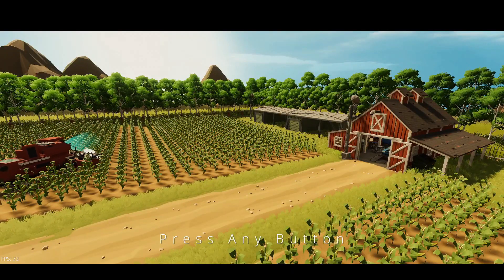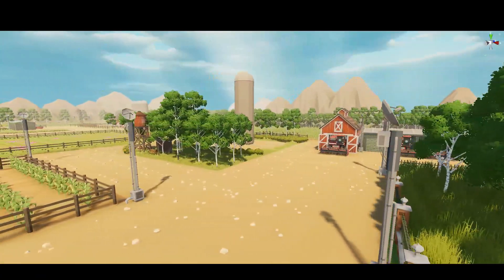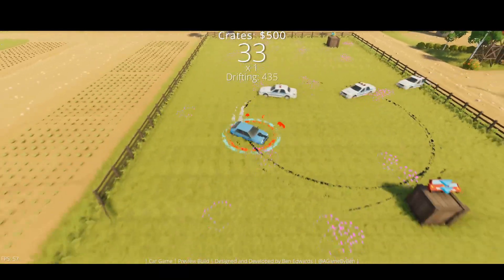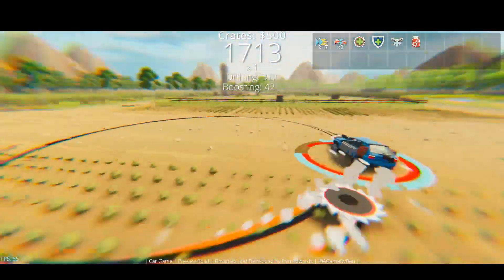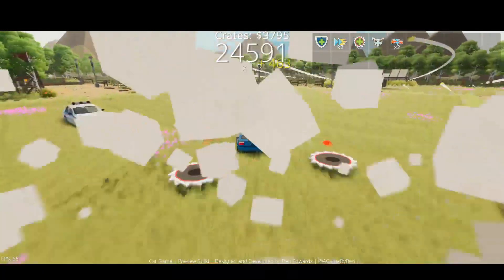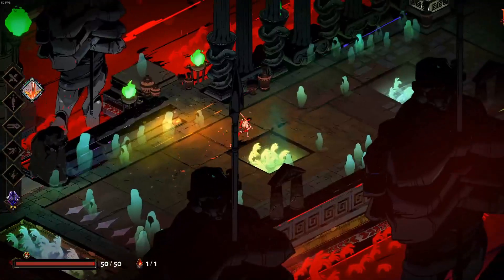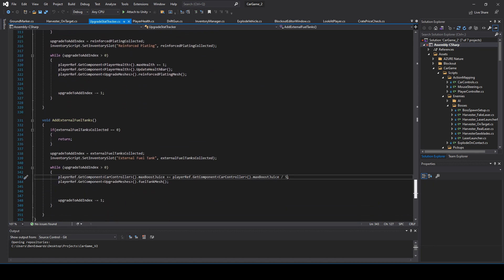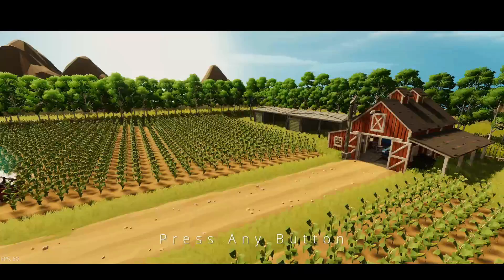I Released a Demo for My Indie Game | Dev Log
Hi, my name is Ben and I am a full time Game Designer from the UK who is working on a small game called Car Game.

Kept you waiting, huh?

It's been a busy few months and now here it is, a demo that is available and ready to play! This time I add the finishing touches to the first level to get the gameplay across the finish line for the demo. Next is to make some more enemies and levels!